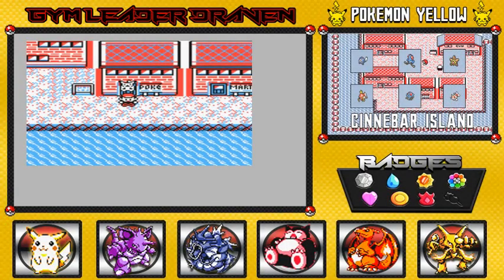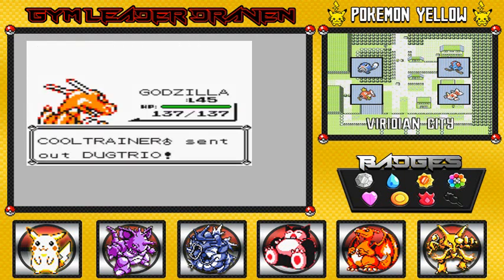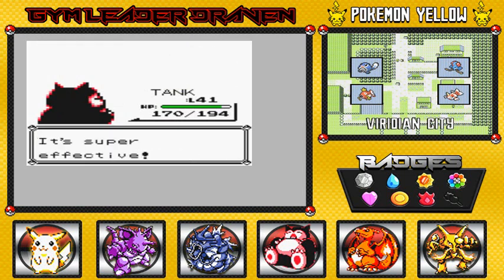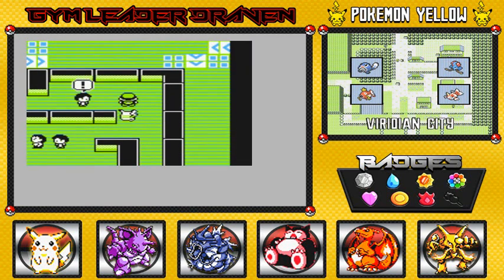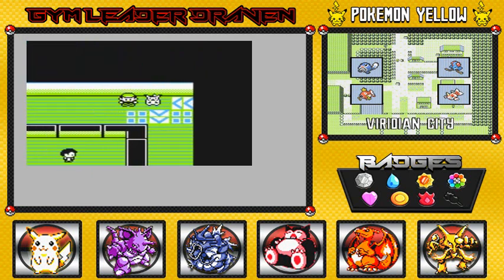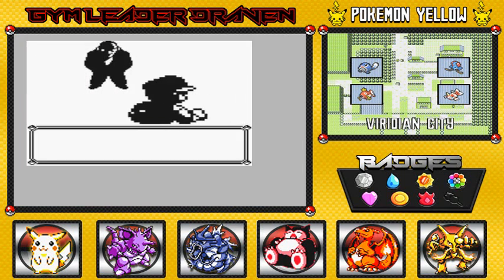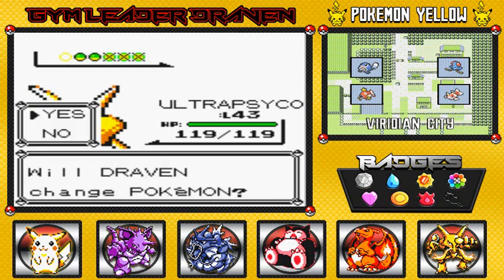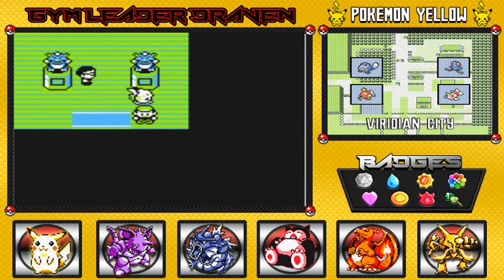Pokemon Yellow Walkthrough Part 47: Gym Battle #8 Giovanni!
We finally reach our final gym battle against the mysterious 8th gym leader... Giovanni??? Turns out that the Viridian Gym is the last ditch effort for Giovanni to regroup his criminal syndicate one more time!